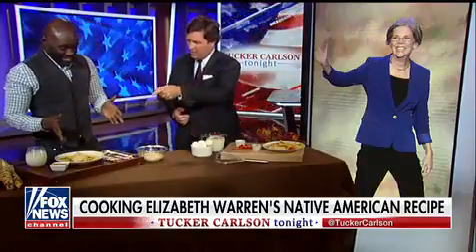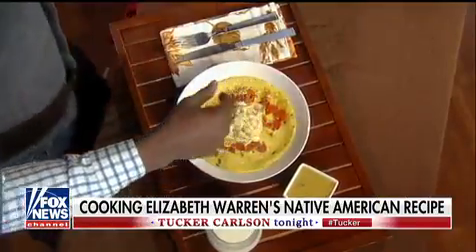Is Sen Warren's Native American recipe real